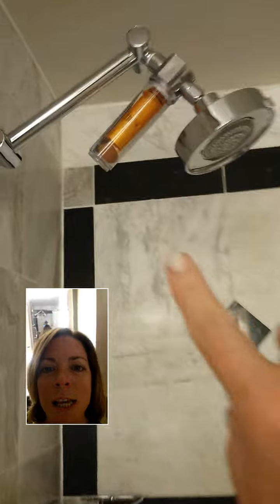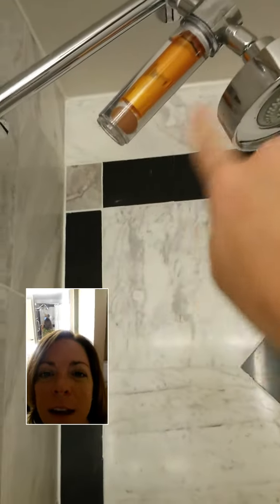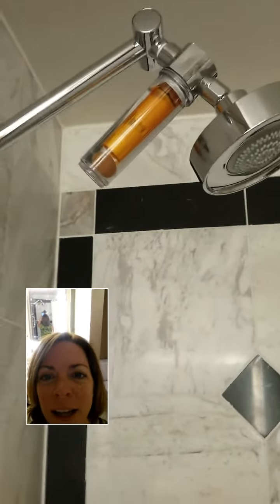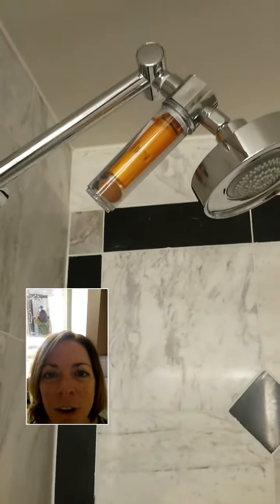Hotel review: "Stay Well" room at the MGM Grand 5/11/16